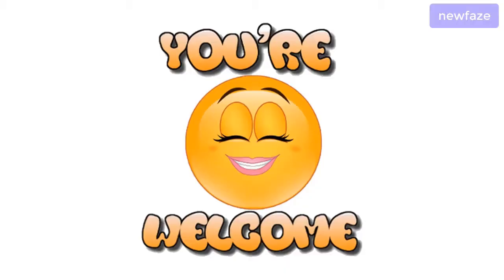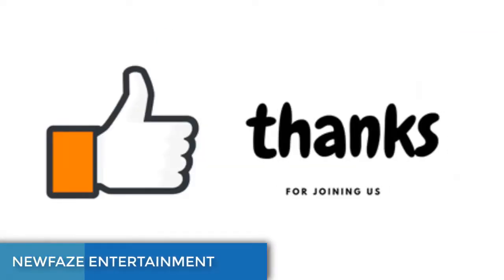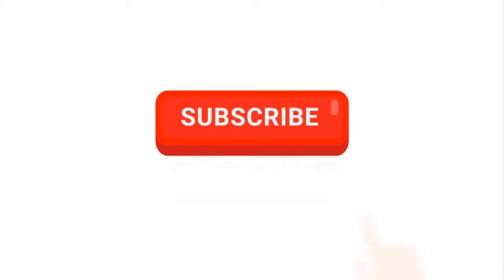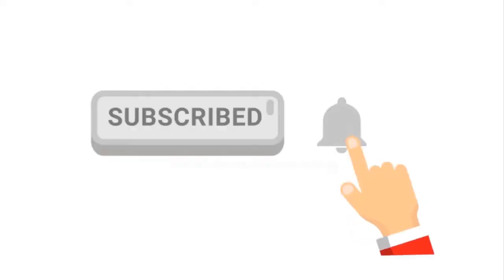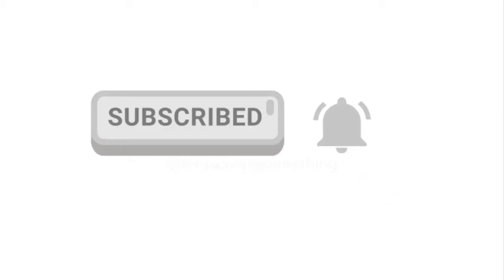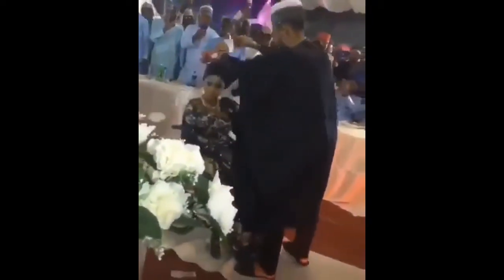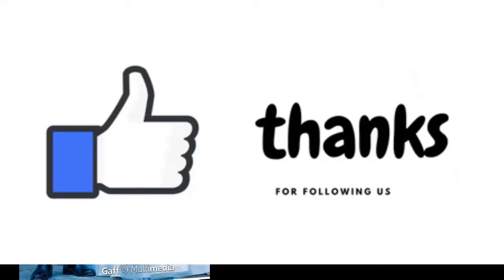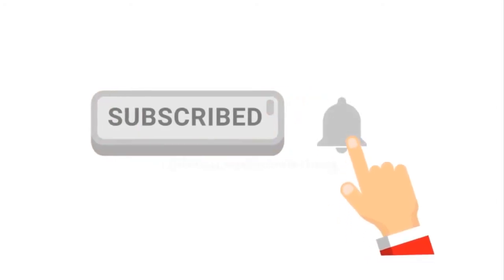Physically Challenged Nigerian Lady Marries The Love of Her Life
Physically challenged Nigerian lady marries 'the love of her life the beautiful lady tweeted "I got married to the Love Of My Life. I’d like to write an epistle but words aren’t enough. Alhamdulillah"